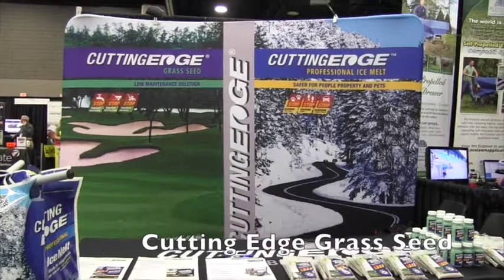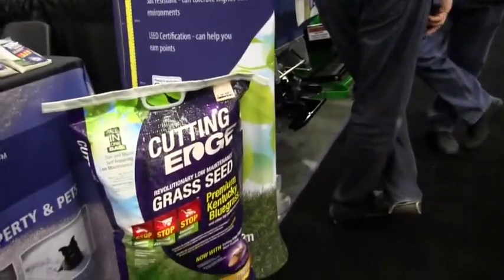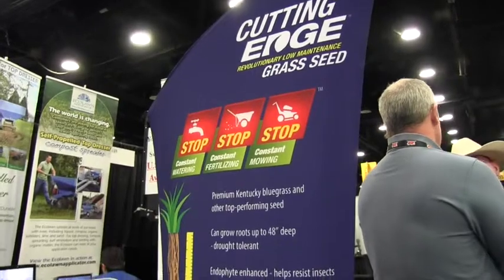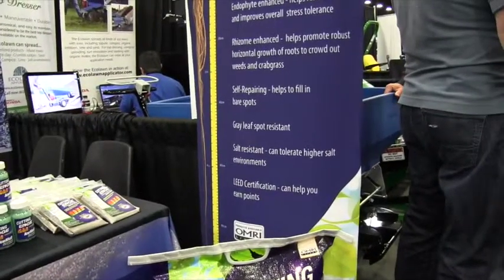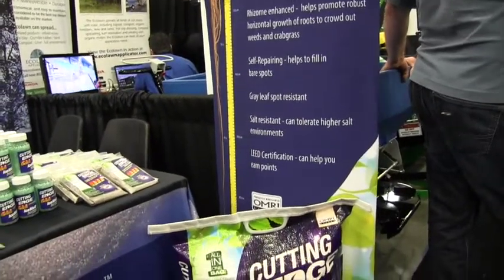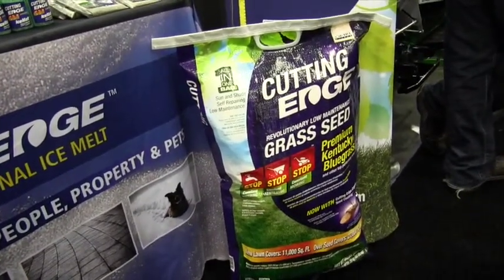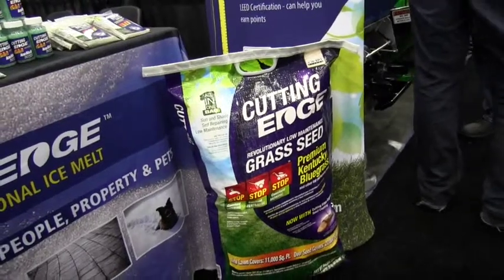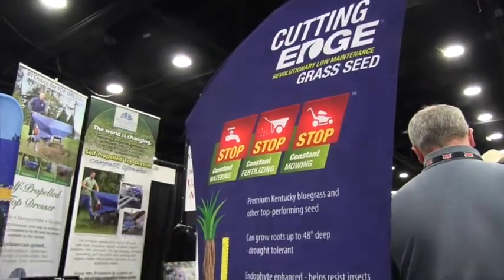Cutting Edge Grass Seed: By John Young of the Weekend Handyman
Cutting Edge Grass Seed is a revolutionary patent-pending mix of Kentucky bluegrass and other top performing seed. Cutting Edge Grass has unique characteristics that revolutionize the way grass seed and turf management is viewed today. Our mix is designed for beauty, durability, fast germination, rapid establishment and self-repair and enhanced resistance to disease, insects and salt. Its unique properties make it one of the most environmentally responsible grass seed mixes sold anywhere in the world.